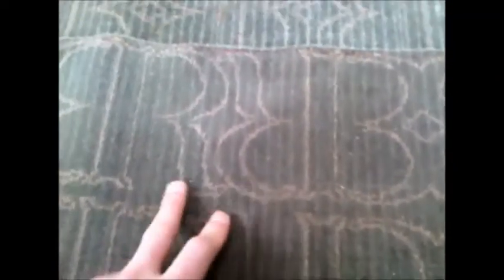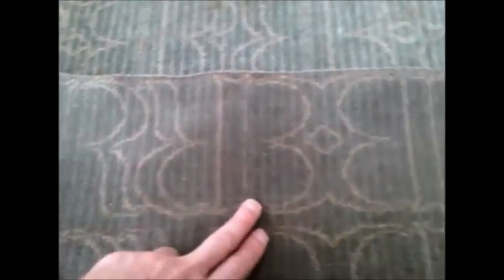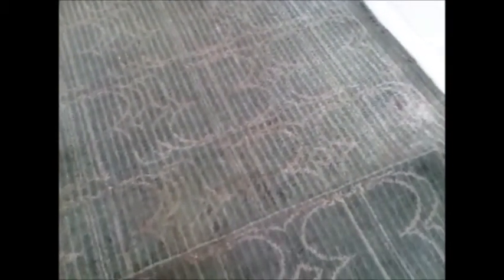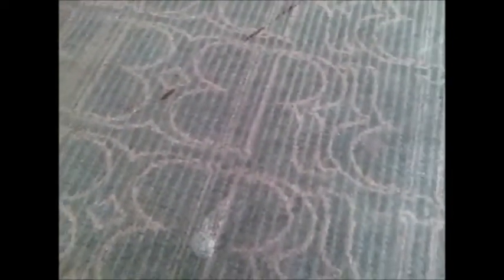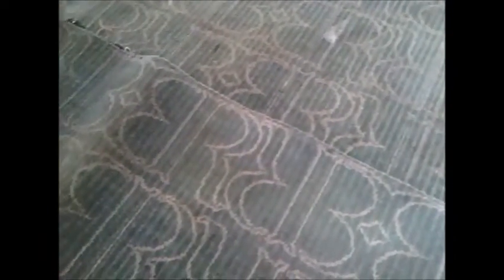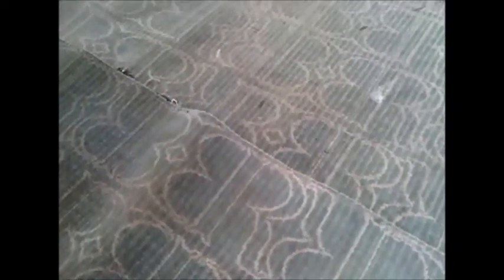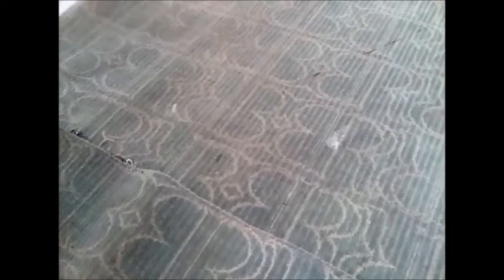Cleaning British Rail Rugs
Captain Rug Wash from Plymouth Rug Cleaning and Rugcare.TV fame, Had the pleasure of cleaning 2 old wool rugs from a 1st class carriage onboard a British Rail train.

His client gave them too him and after they were cleaned she donated them to the British Rail museum.